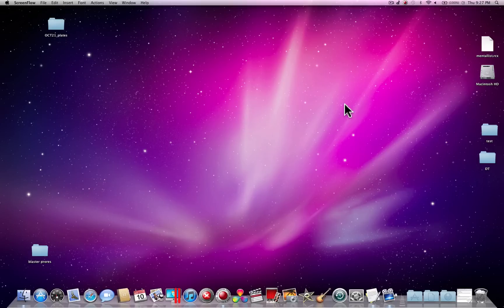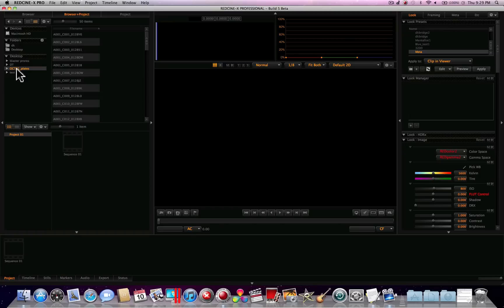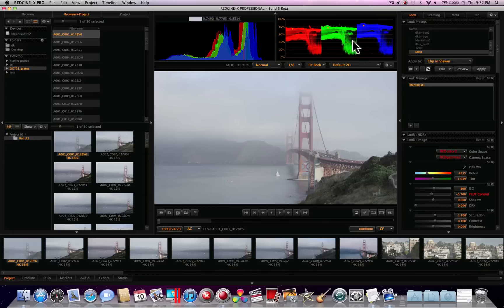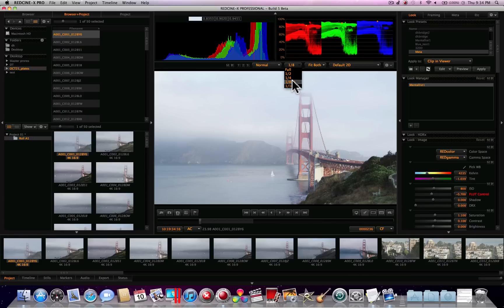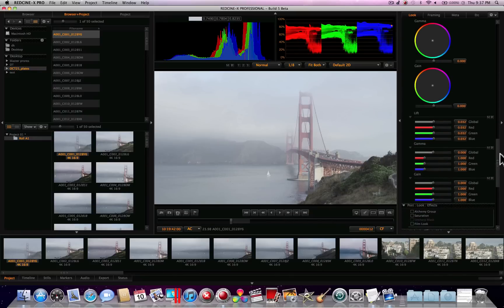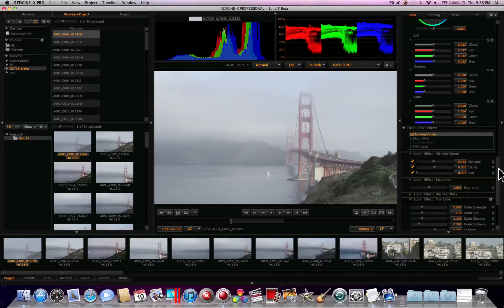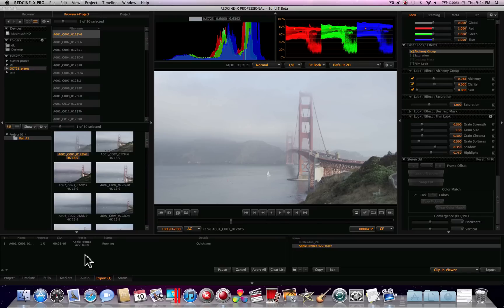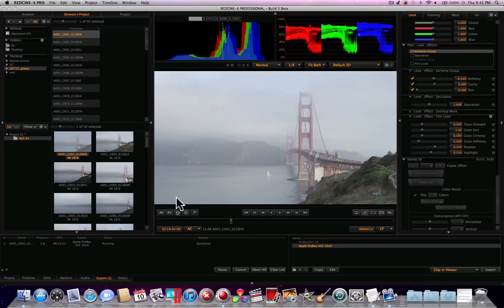Redcine X Pro Tutorial Part 0 - The Basics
Basic Tutorial on setting up your Redcine x Pro (beta 5) to Process Red One, Epic, or Scarlet Footage. Keep your eyes peeled for more great basic tutorials soon!